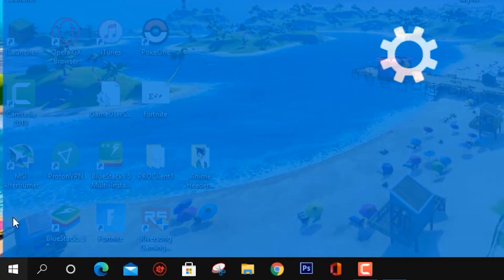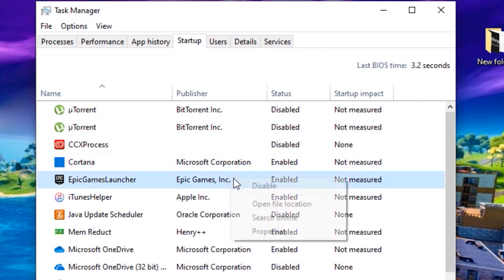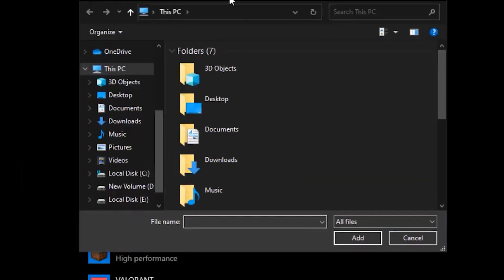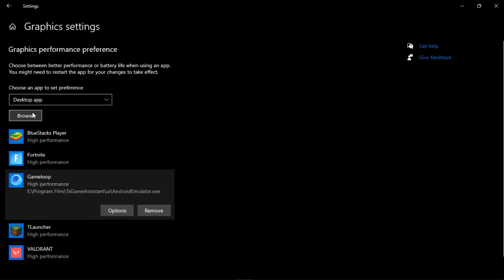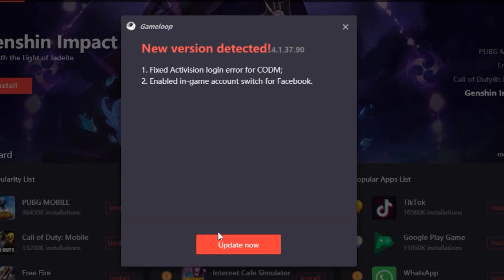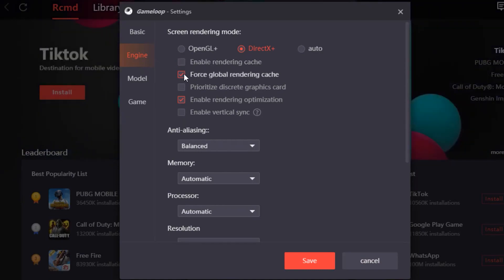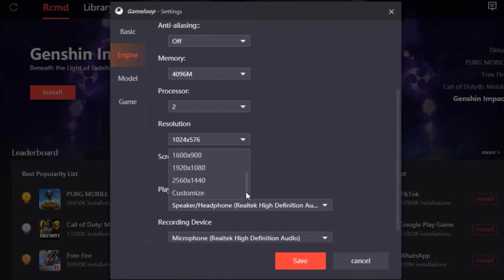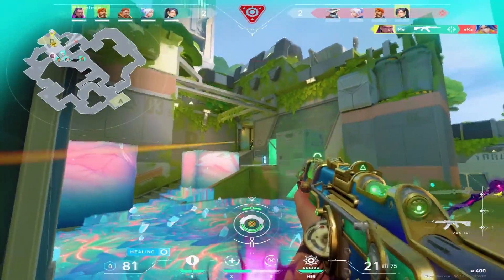🔧GAMELOOP: HOW TO FIX FPS DROPS & BOOST FPS IN GAMELOOP | LAG FIX✅(UPDATED 2023)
Title: 🔧GAMELOOP: HOW TO FIX FPS DROPS & BOOST FPS IN GAMELOOP | LAG FIX✅(UPDATED 2023)

✨Socials

🎥: MY EQUIPMENT:

🎮Gaming PC
💎Ryzen 3 3200g
💎RTX 2060

💎Razer Mouse